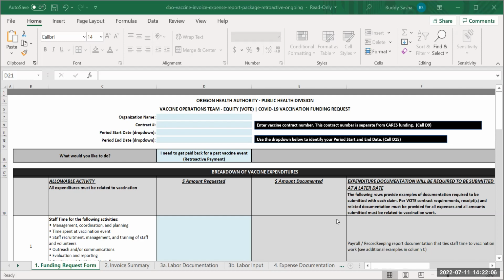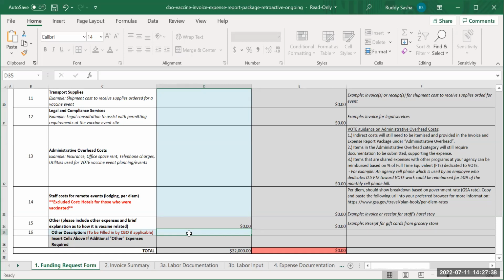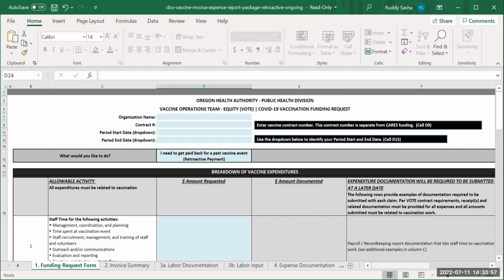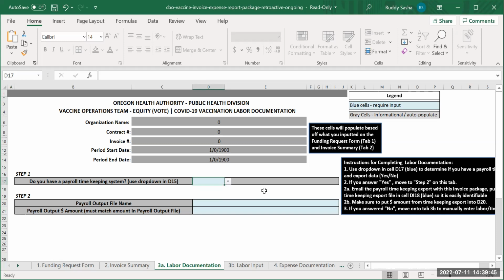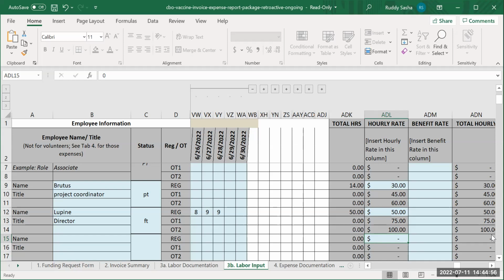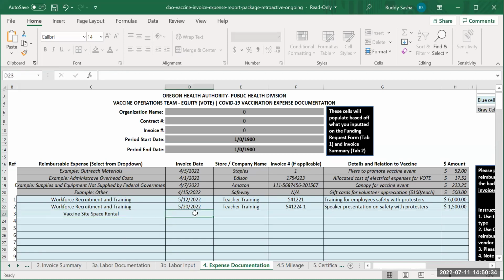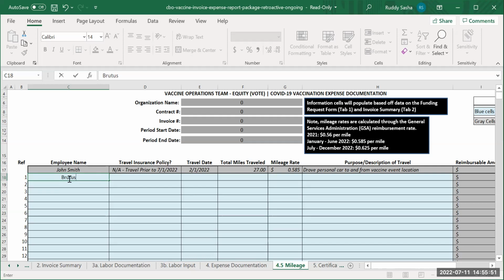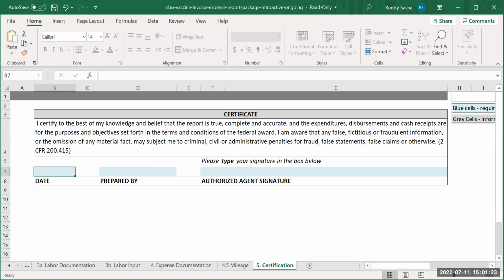Retro Ongoing Invoice & Expense Package Training Video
Training Video for Retroactive and Ongoing Expenses